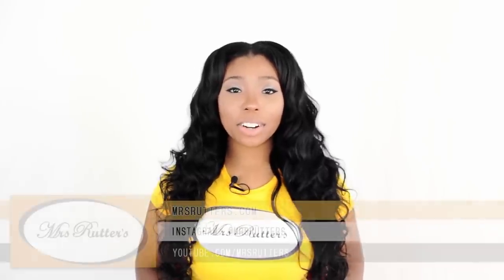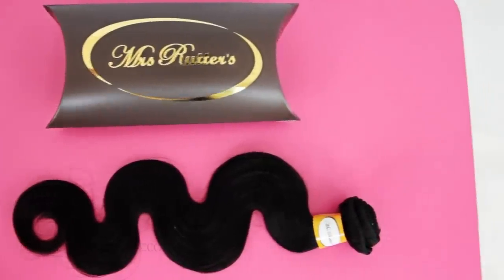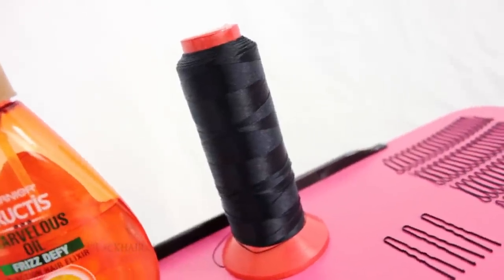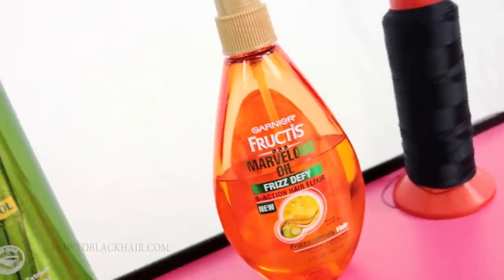How To Create A U-Part Wig Tutorial – (Part 1 of 6)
In this step of the U Part Wig Tutorial, Breanna Rutter will teach you step by step how to create your customized wig with virgin extensions!

PRODUCTS FOR THE U PART WIG;
3 Mrs. Rutter’s Bundles Lengths: 24 in, 22 in and 20 in

FTC: I am not representing, being paid by, or endorsing any of the product brands in this video & I purchased everything with my own money - UNLESS OTHERWISE STATED in video/blog content. There are links to products that might be helpful based on the content of this video/blog.

Music Used
“Easy Lemon”